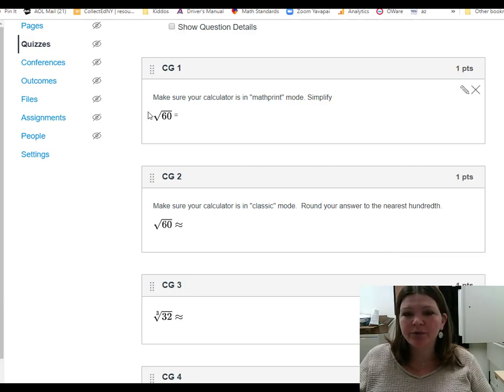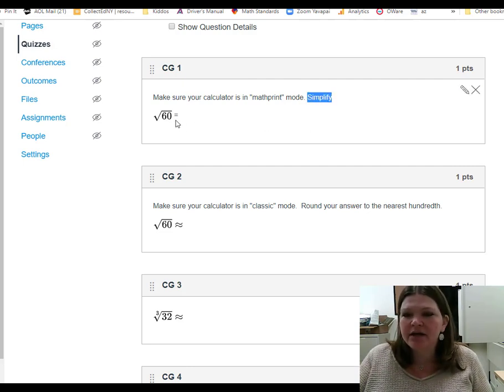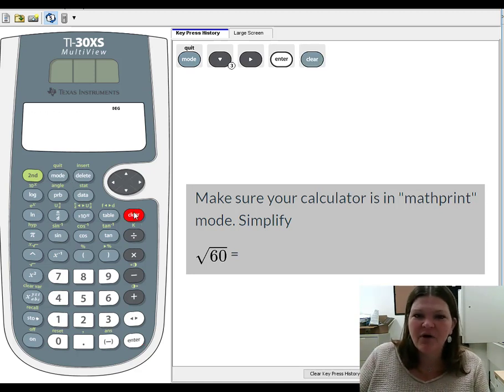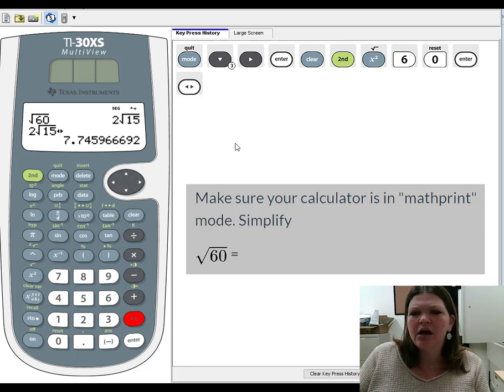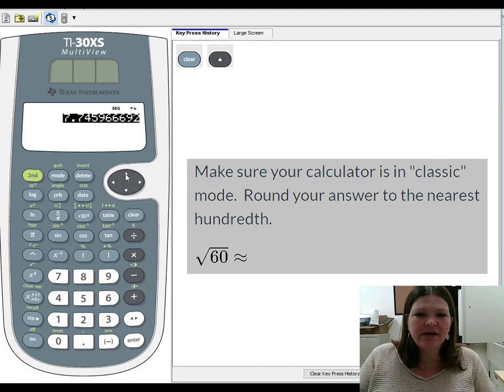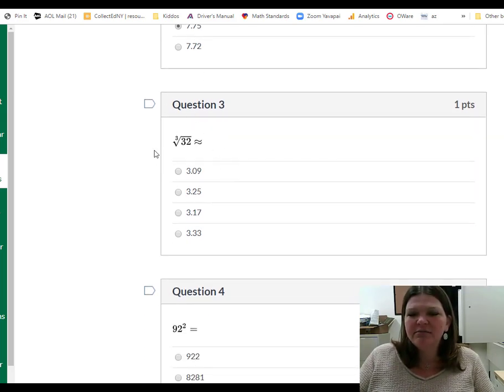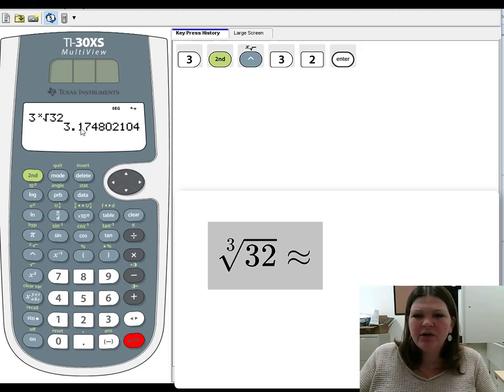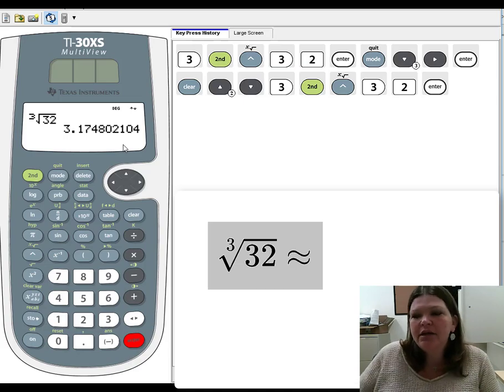GED Calculator: Square and Cube Roots (1.0, Exp, #6 g-i)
Use your TI-30XS Multiview to simplify square and cube roots.